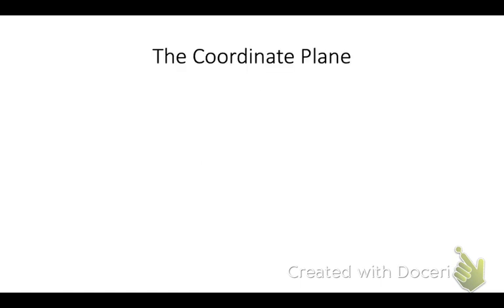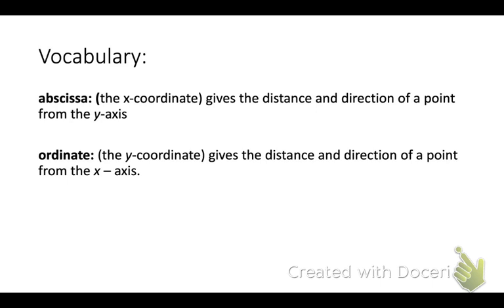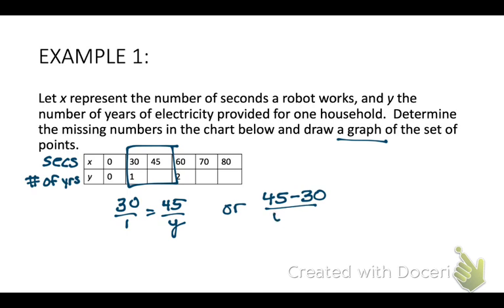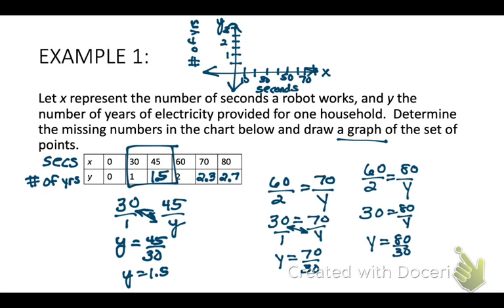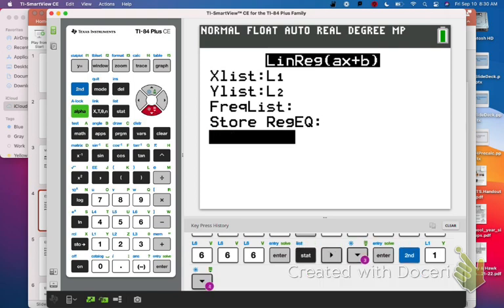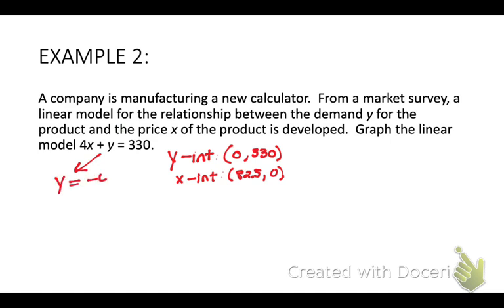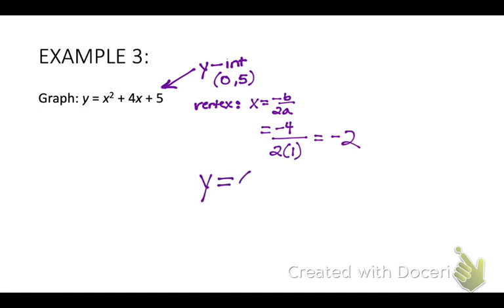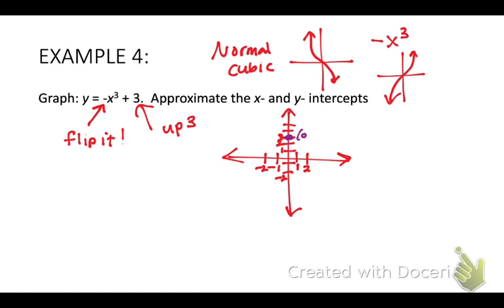Section1 3Notes H Precalc